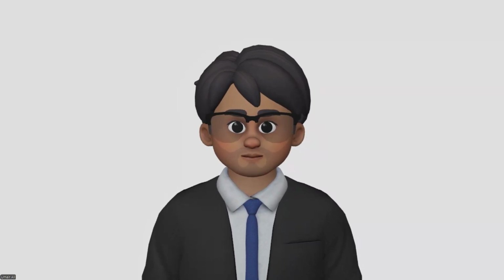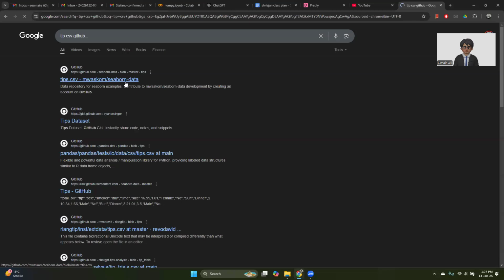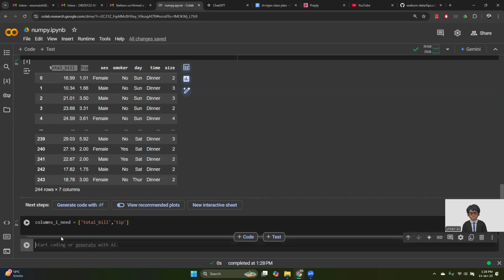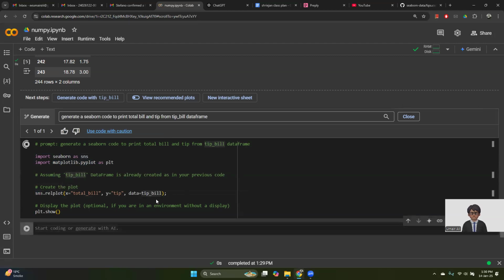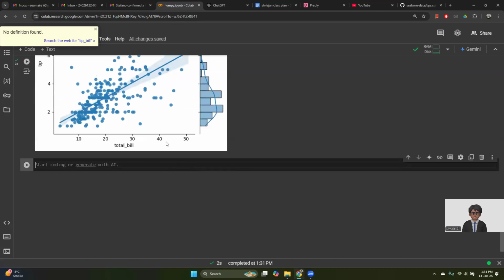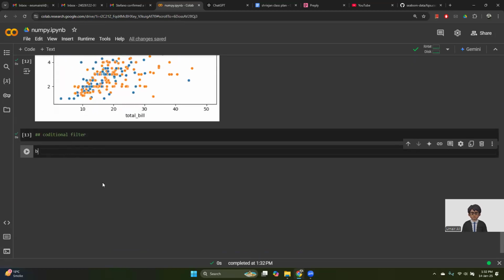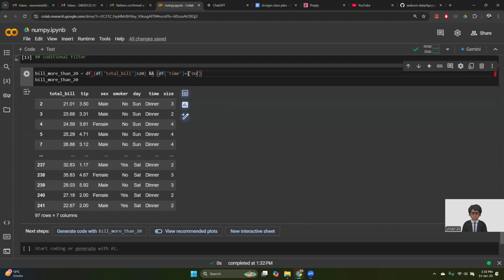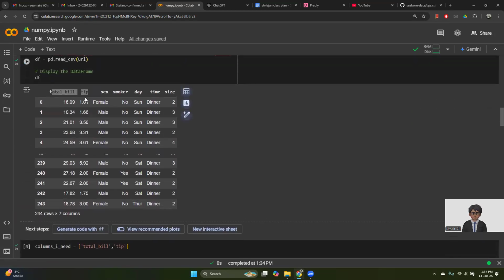how pandas and numpy are used together and some applications of pandas with seaborn